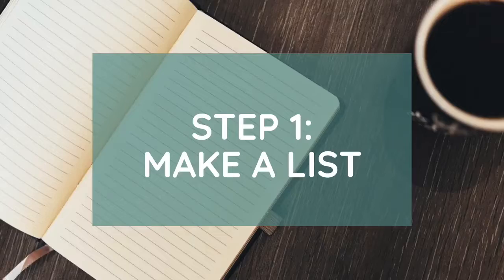Time Management Tips For Working Moms (Mom Hacks To Get More Done)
Time Management Tips For Working Moms (Mom Hacks To Get More Done) // As a working mom who works full time outside the home and building a home-based business it’s important to have your schedule in check.  I’m sharing my favorite time management tips that help me manage a career, grow a business, and take care of my family.  Check out my mom hacks to get more done with these time management tips for working moms.

RESOURCES AND LINKS MENTIONED IN THIS VIDEO:

Grab your FREE Cross Stress Off Your List Guide mentioned in this video:

Grab your FREE Build Your Money Foundation Toolkit:

Grab the same budget spreadsheet we use that helped us pay off over $40,000 worth of debt:

Watch my video on how to use Trello to help schedule your day:

Have you been trying to get your budget in order, but not having any luck? Well let me be your guide.  In my Chief Financial Officer Bundle you'll learn how to setup the perfect budget for your family.  The bundle comes with a downloadable Excel template and instructions to help you:

About Meredith Rines:
I'm a blogger at .  I'm a boy mom to one fun-loving toddler.  I love sharing my frugal living tips, budgeting hacks, and simple recipes.  What would you like to see next?  Leave me a comment letting me know!